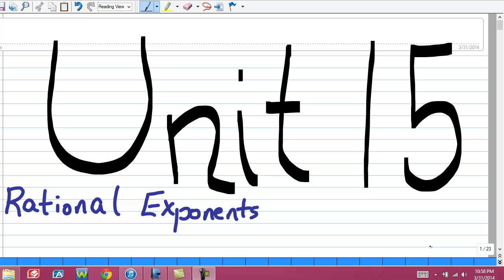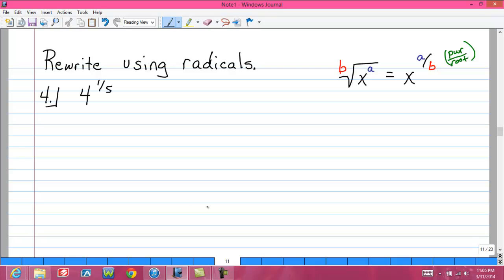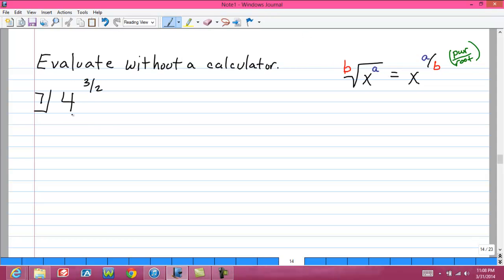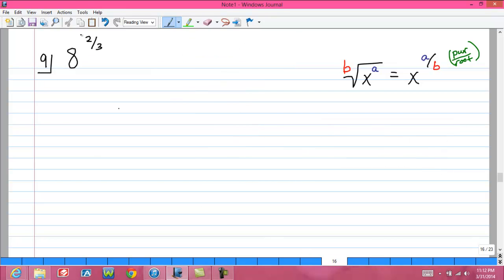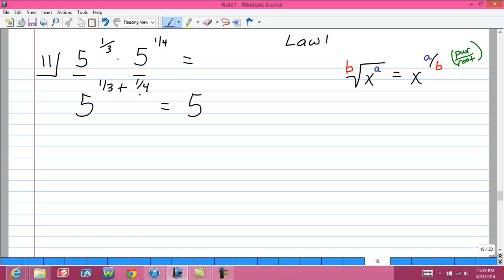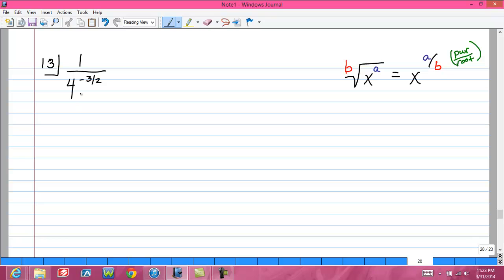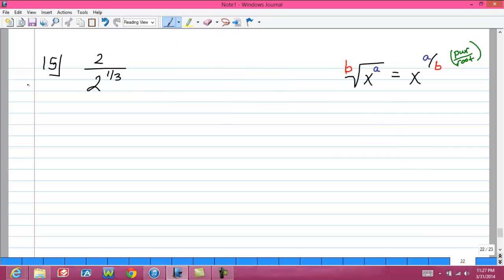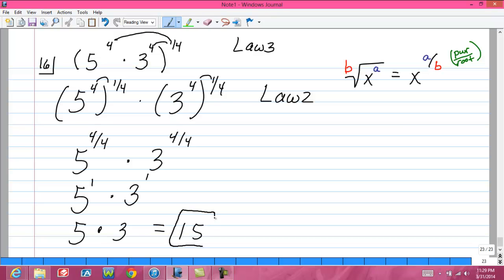unit15 flaps 4 and 5b